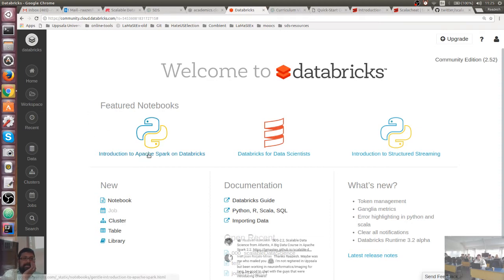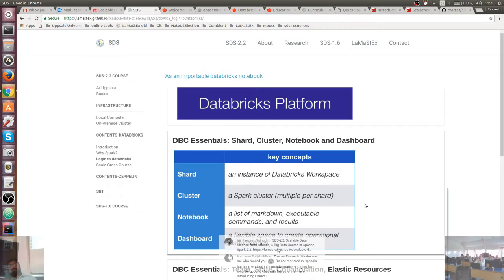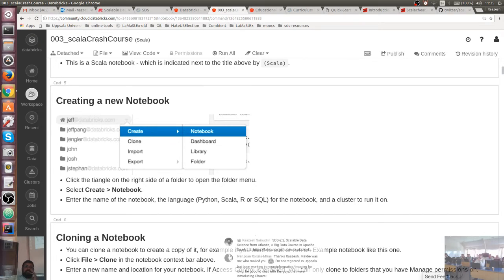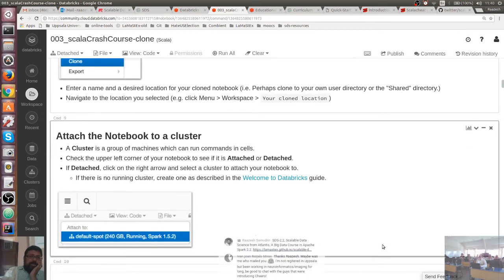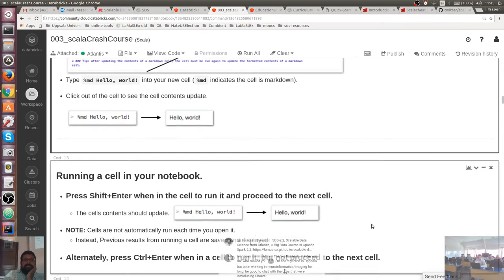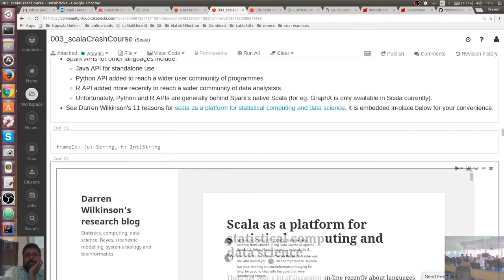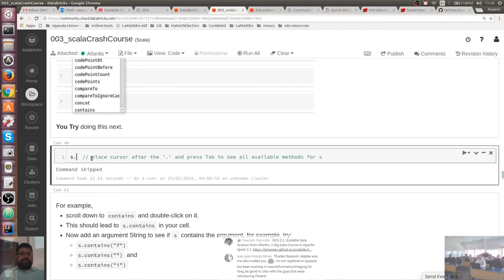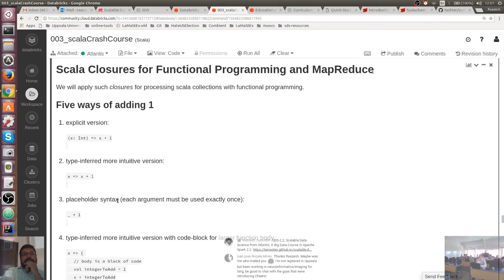Scalable Data Science from Atlantis - DAY 01 - part 2